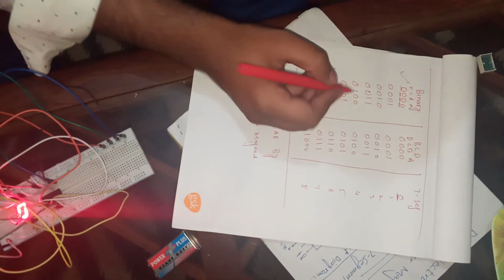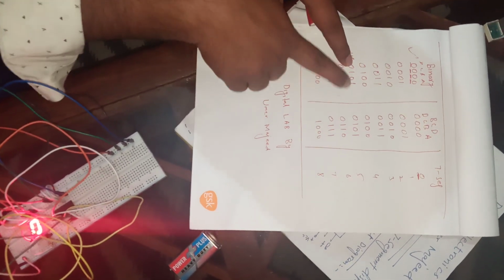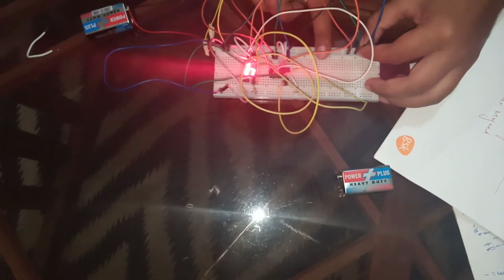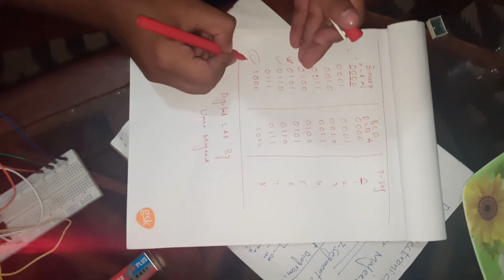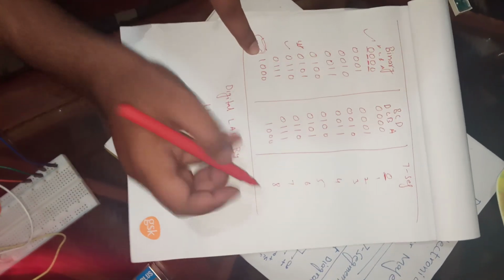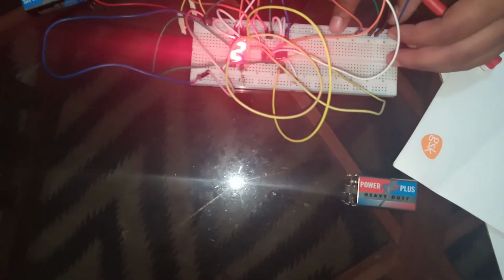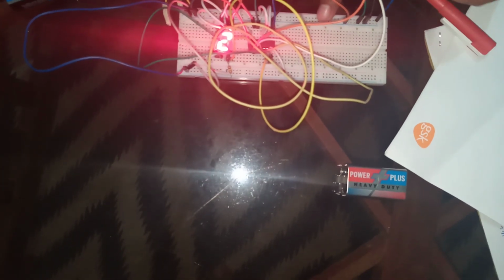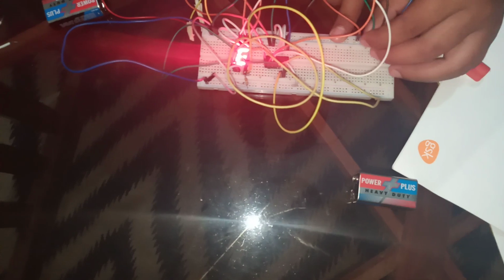7 segment display digital electronics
Digital electronics lab